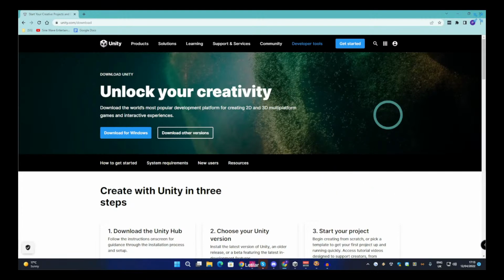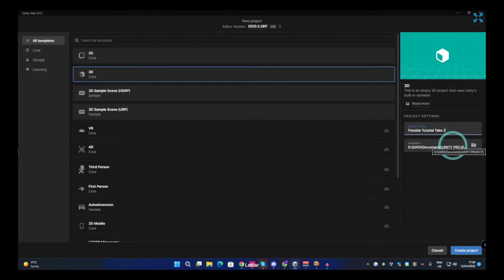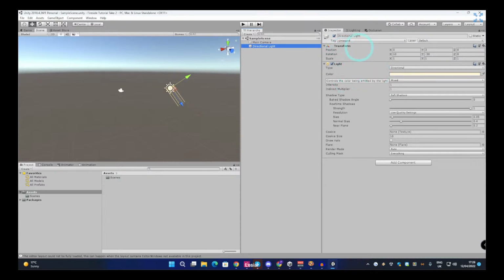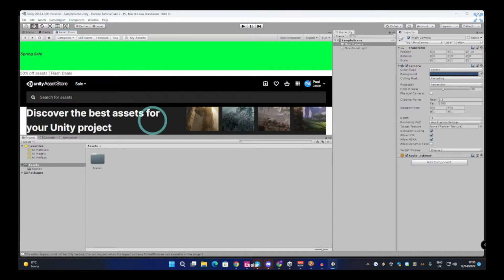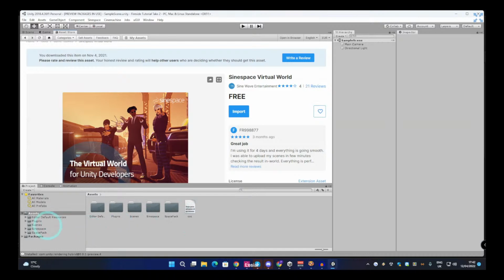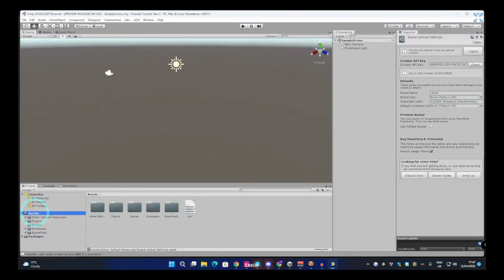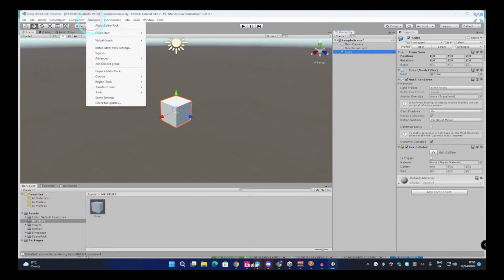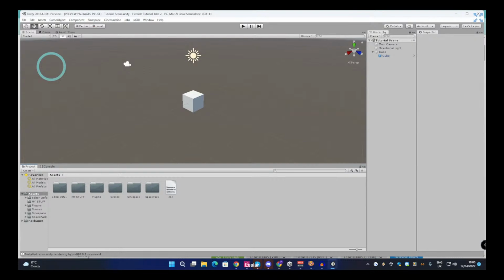Unity and Sinespace 101 - Office Hours with Les, Xu, Jay and Dixie.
Installing Unity and getting it set up for use with Sinespace.